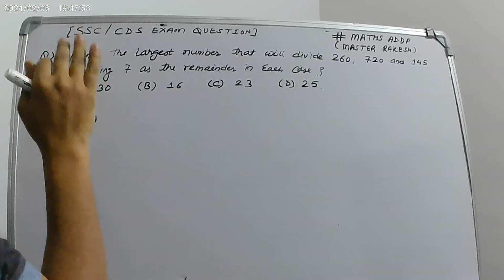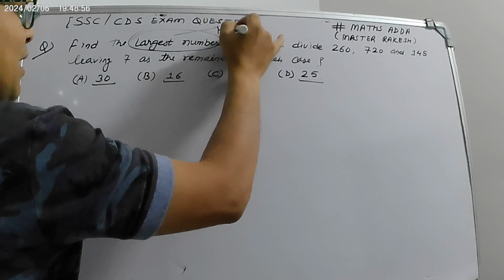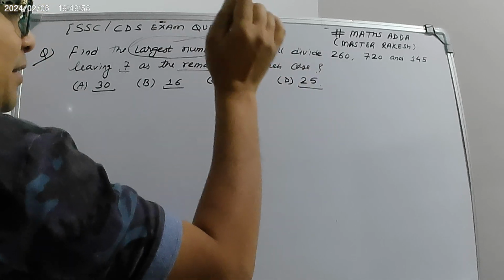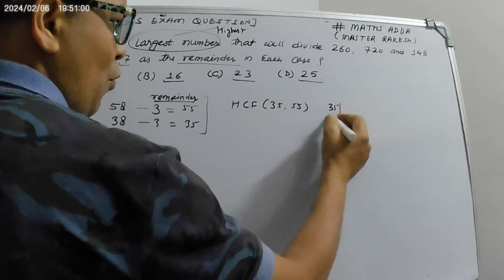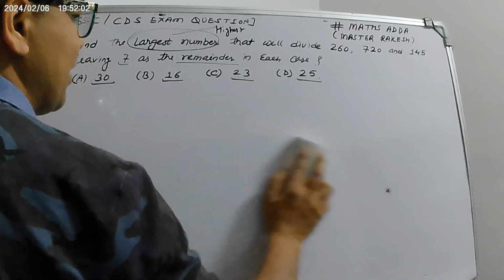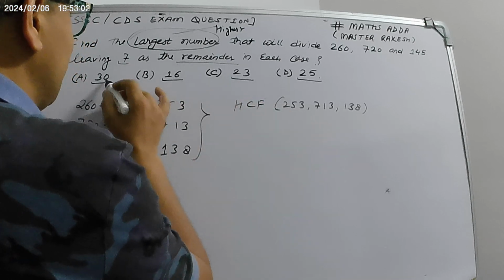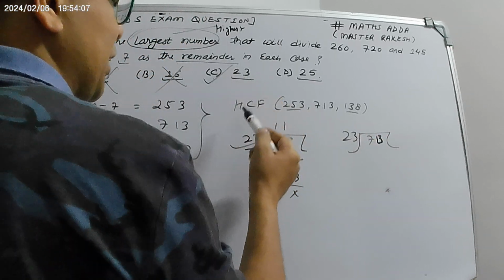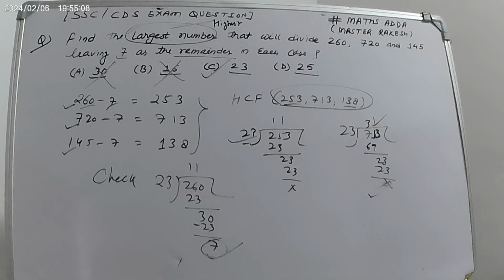Largest Number to Divide 260, 720,145 Remainder7/ 7 शेष के साथ विभाजित करने वाली सबसे बड़ी संख्या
मैथ्स अड्डा के मास्टर राकेश के साथ जुड़ें क्योंकि वह एक एसएससी/सीडीएस परीक्षा के प्रश्न को हल करते हैं। जानें कि 260, 720 और 145 को 7 शेष के साथ विभाजित करने वाली सबसे बड़ी संख्या कैसे खोजें। कदम-दर-कदम व्याख्या देखें और इस समस्या को आसानी से हल करना सीखें।"
Title: "Finding the Largest Number to Divide 260, 720, and 145 with Remainder 7 | Maths Adda by Master Rakesh"

Description: "Join Master Rakesh from Maths Adda as he tackles an SSC/CDS exam question. Learn how to find the largest number that will divide 260, 720, and 145, leaving a remainder of 7 in each case. Watch the step-by-step explanation and master this problem with ease."